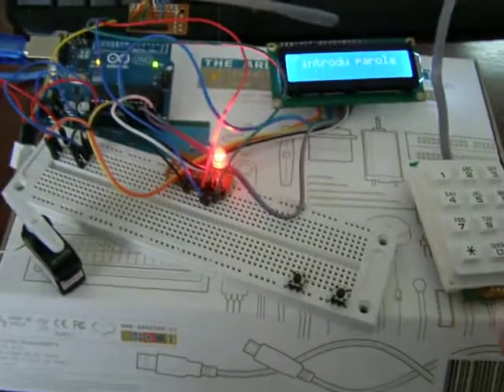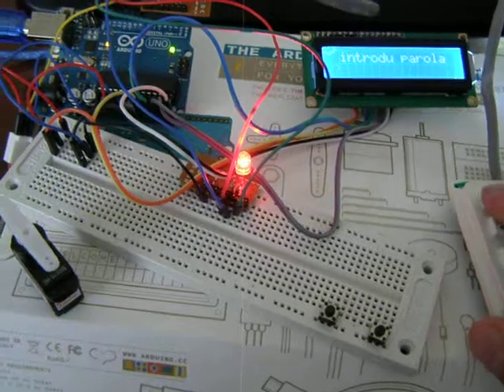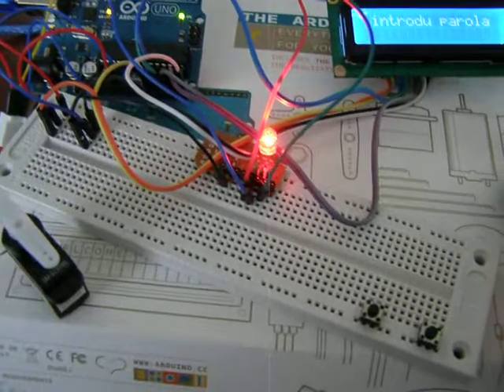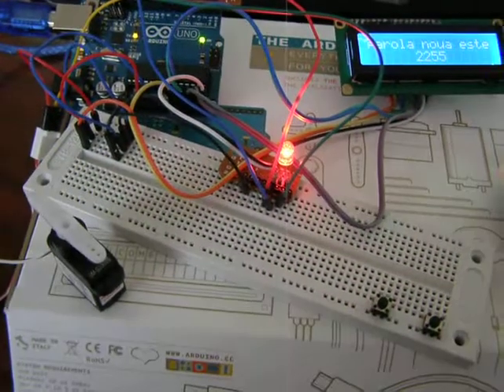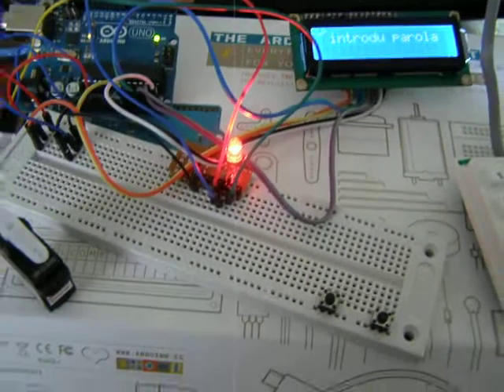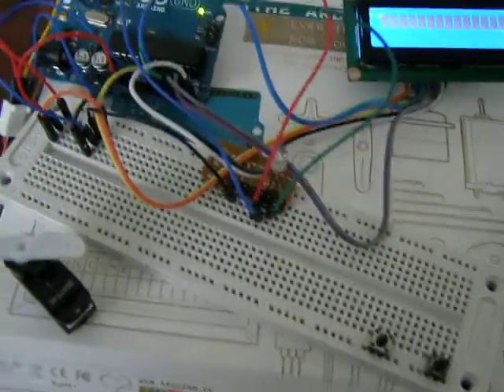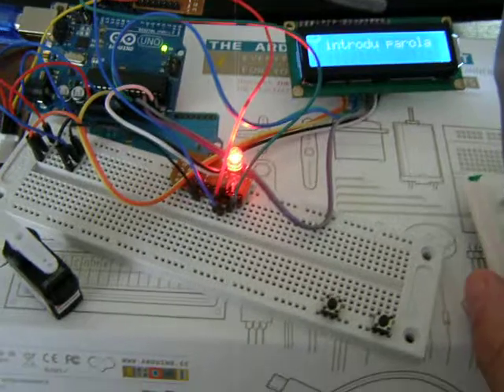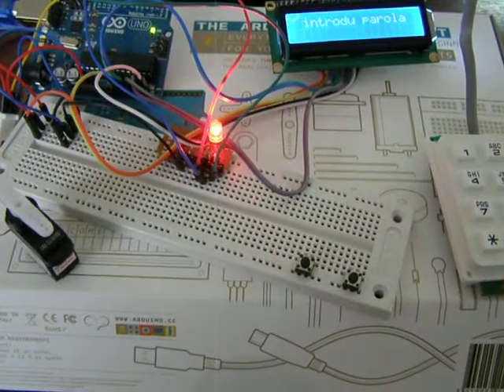Arduino - door lock with code - ver.4.2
now I put an servomotor for open and close the door access... time access is limited at 5 seconds... a RGB LED is light in different colours... for more details